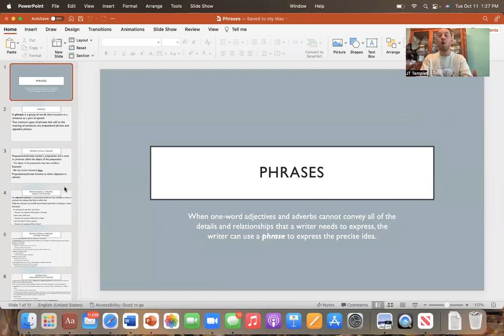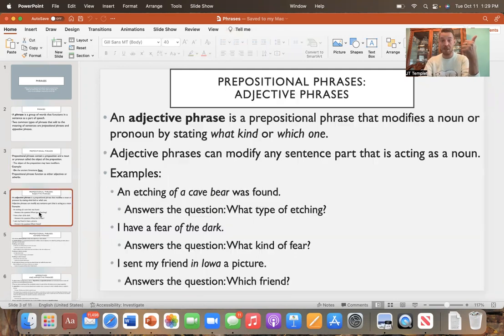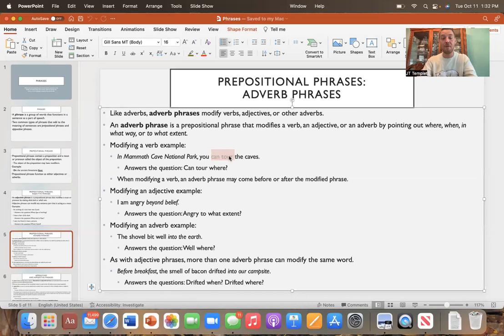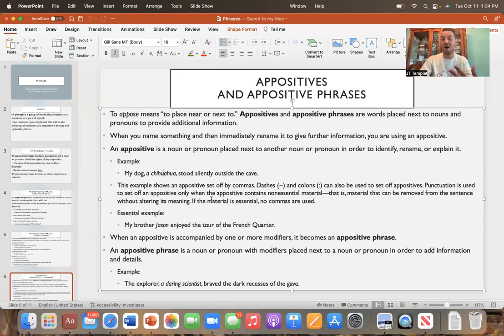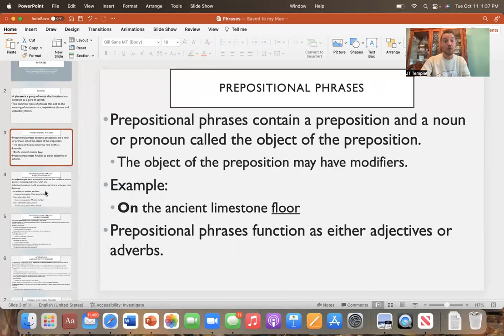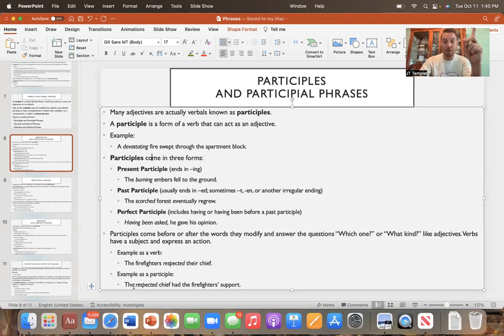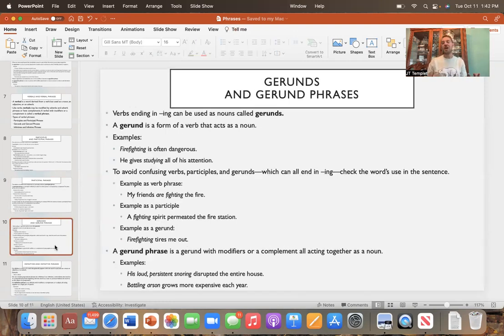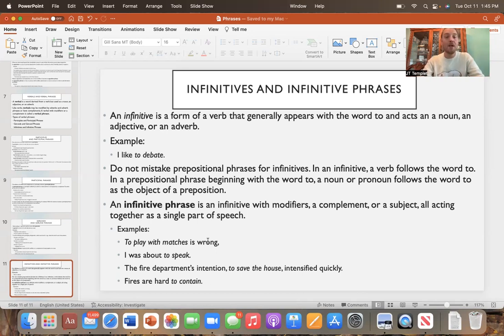Phrases Video Lecture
Week 9: Grammar